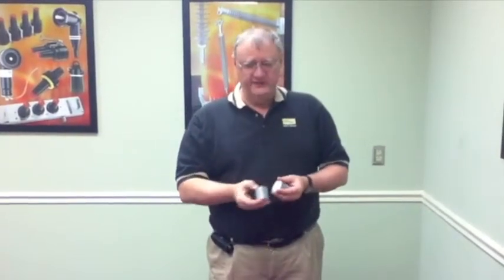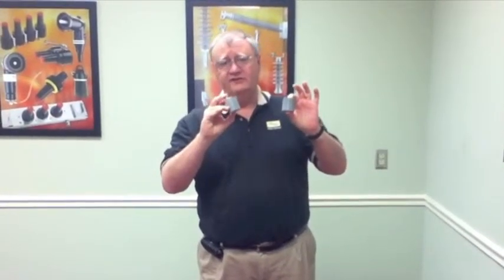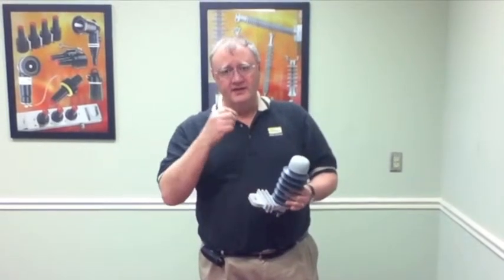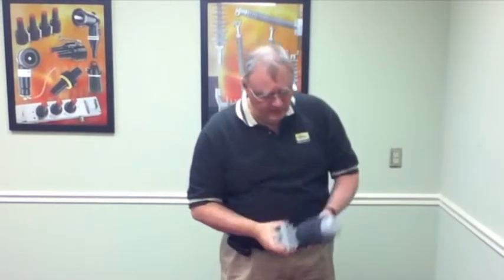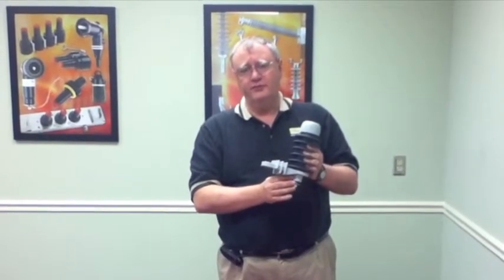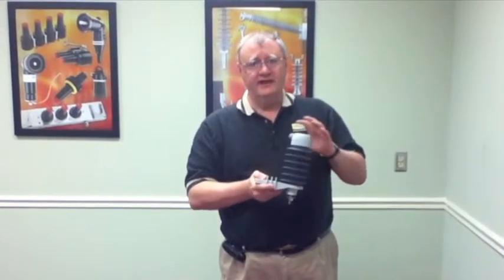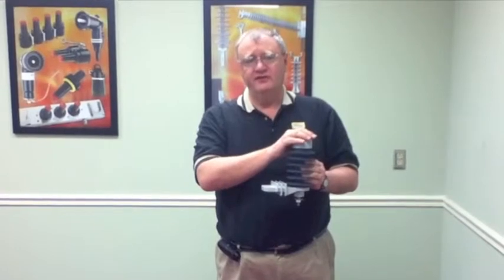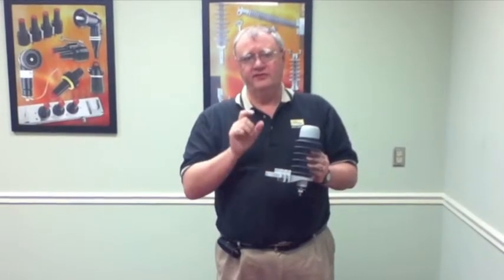Distribution Arresters - Hubbell Power Systems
VI01005E